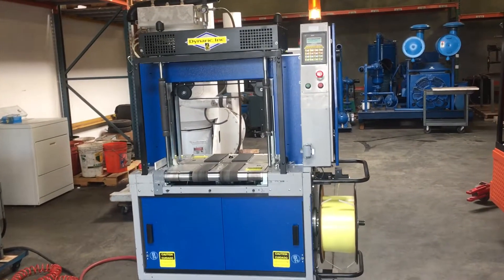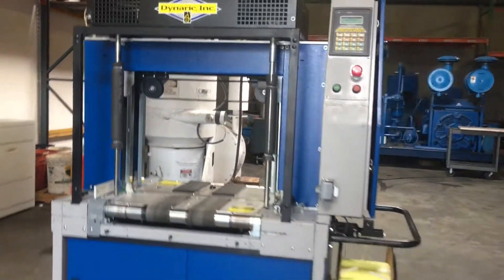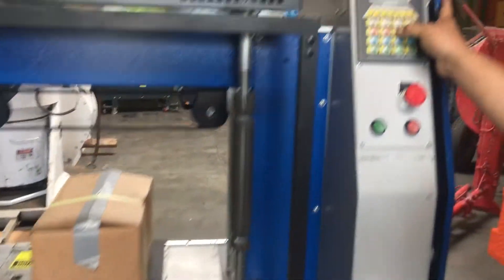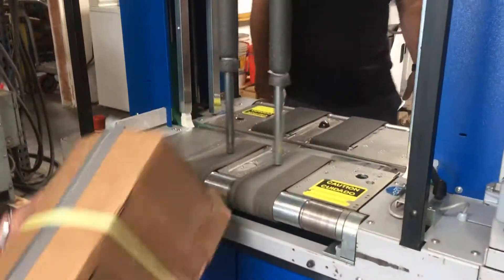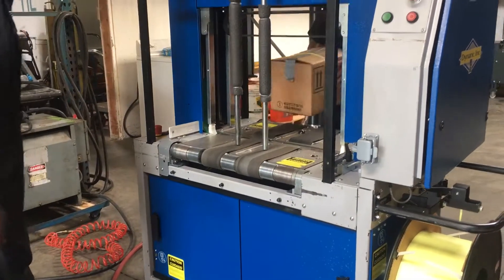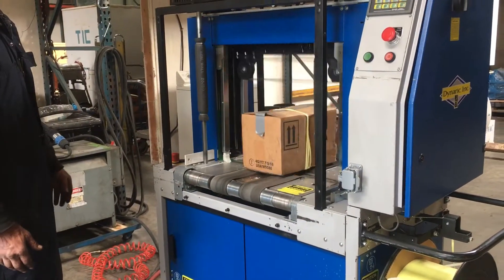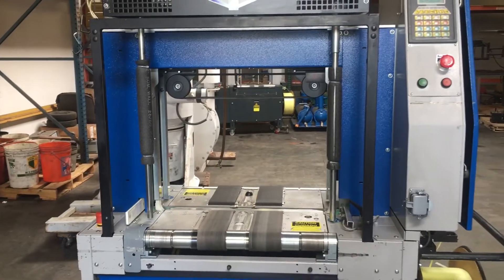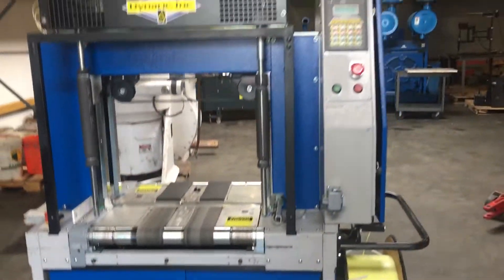2003 Dynaric NP-3000 Automatic High Speed Strapping Machine Plastic Banding Band